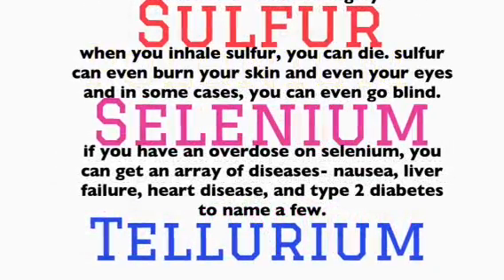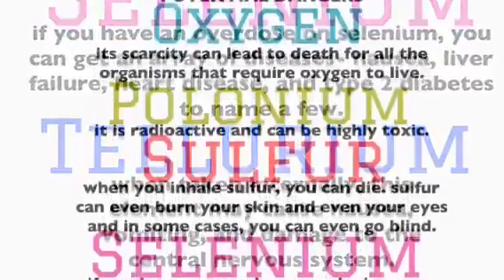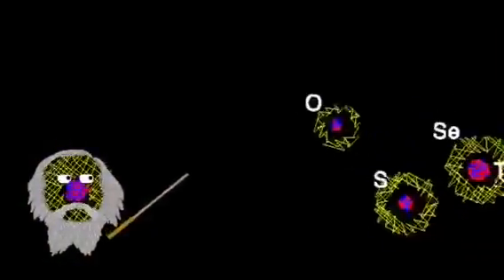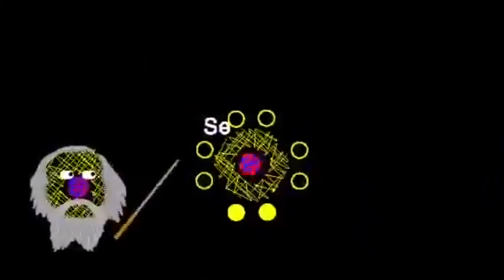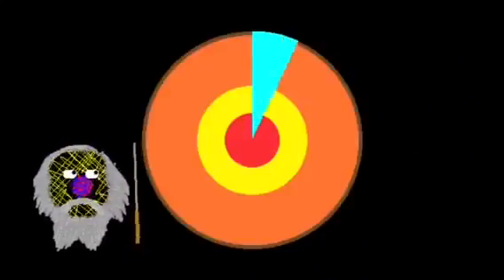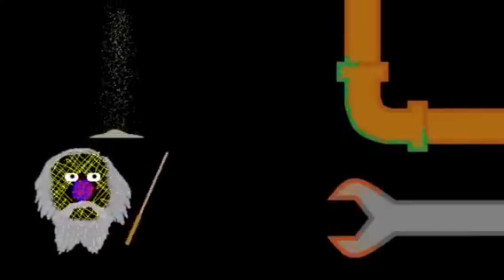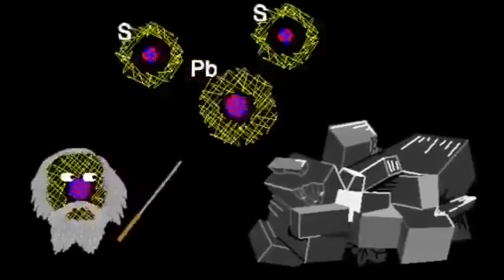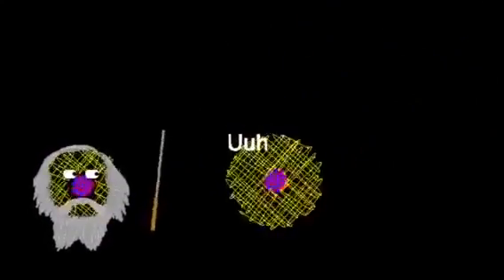Chem vid oxygen group